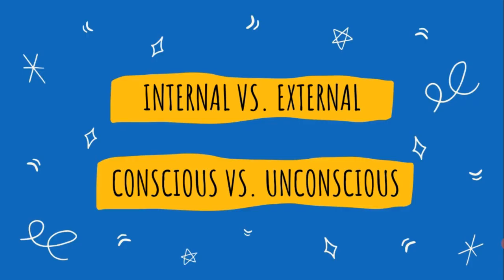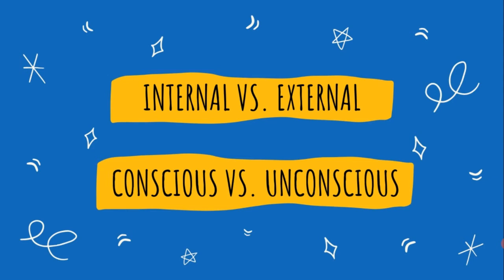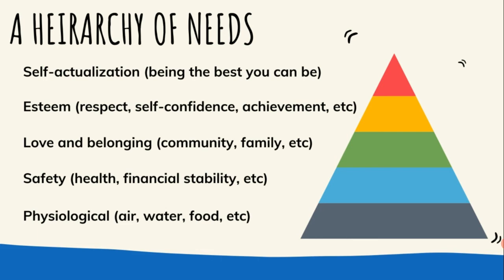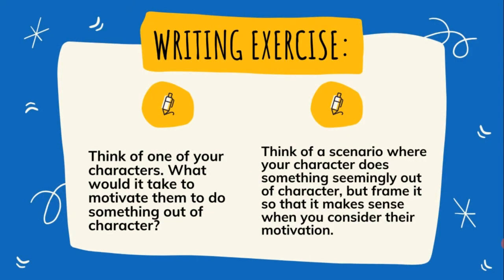Level Up Your Writing: Character Motivation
This video goes over the importance of establishing a character's motivation

Today's writing exercise: Think of one of your characters. What would it take to motivate them to do something out of character? Now think of a scenario where your character does something seemingly out of character, but frame it in a way that makes sense when you consider their motivation.